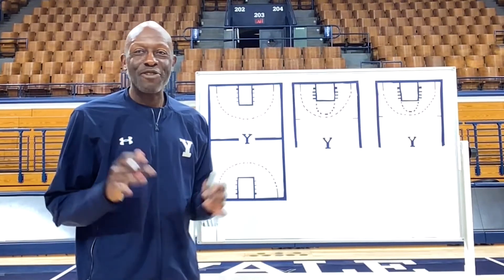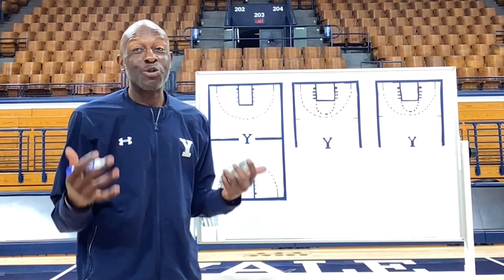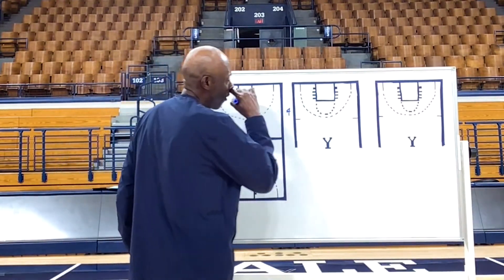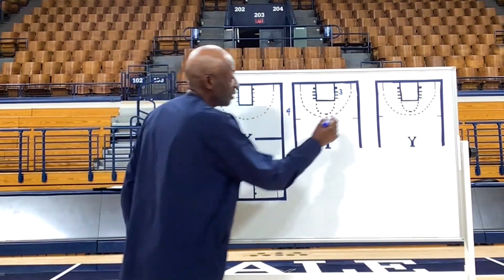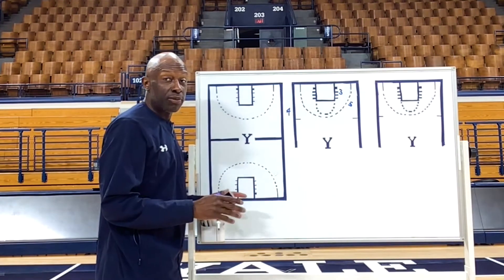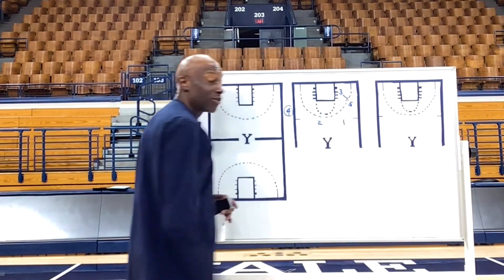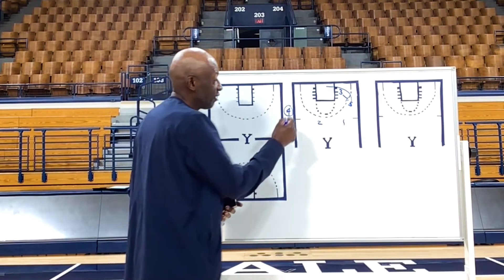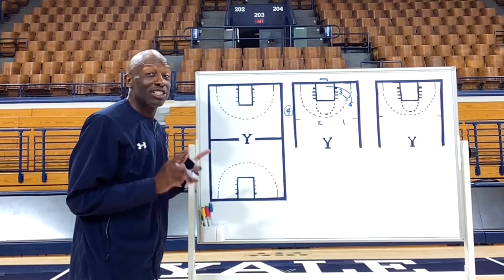Situation #4 OB Side 1Second Or Less by James Jones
SITUATION #4 OB SIDE 1 SECOND OR LESS

James Jones is the Head Basketball Coach of Yale University.  This is an excerpt from SPECIAL SITUATIONS available from CoachSpot.com.